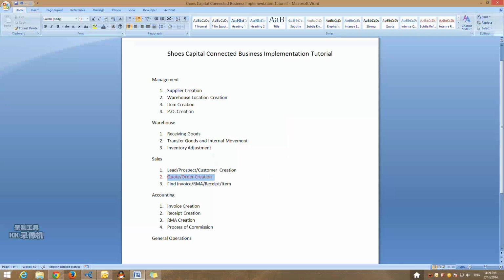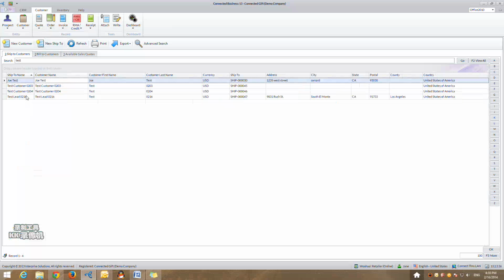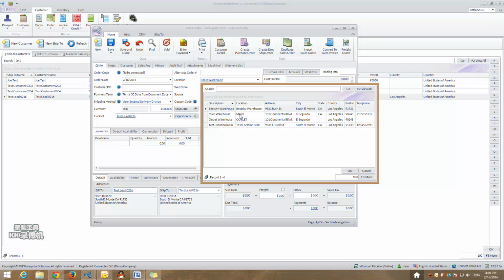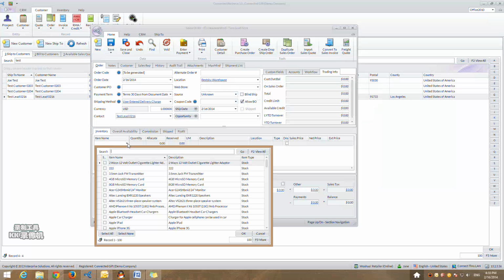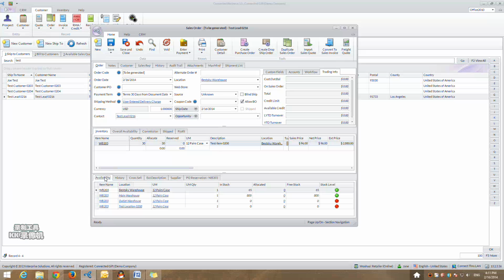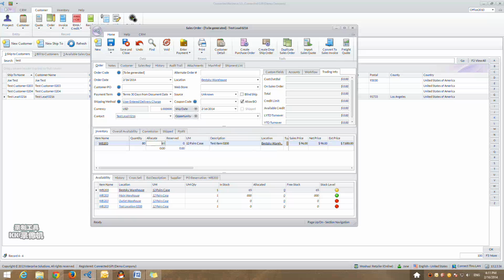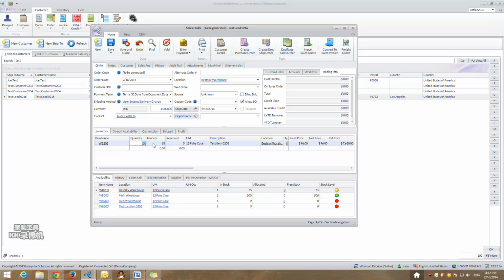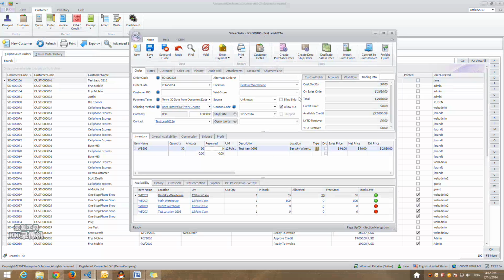Quote Order Creation